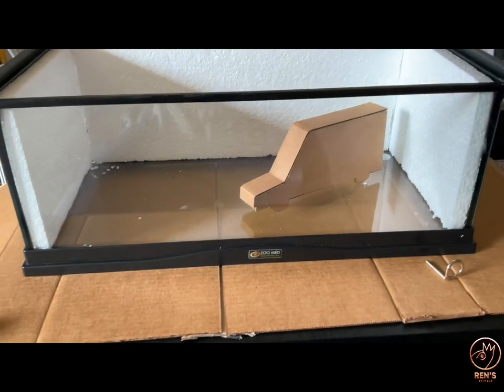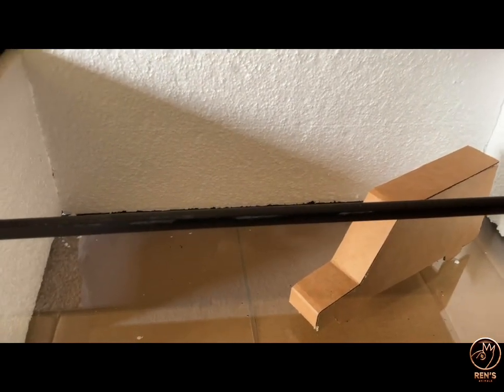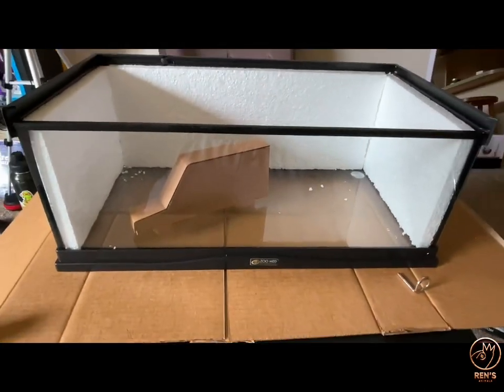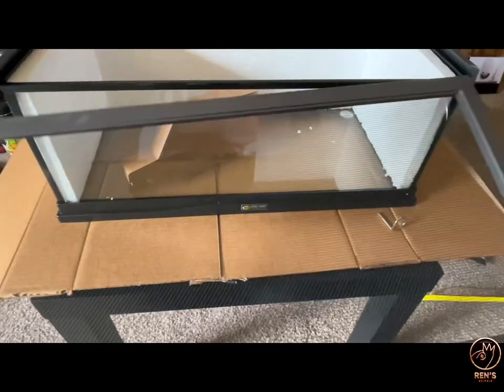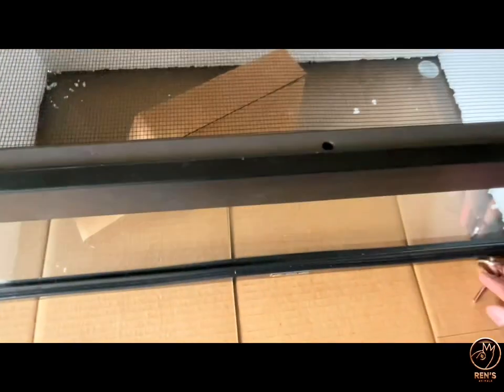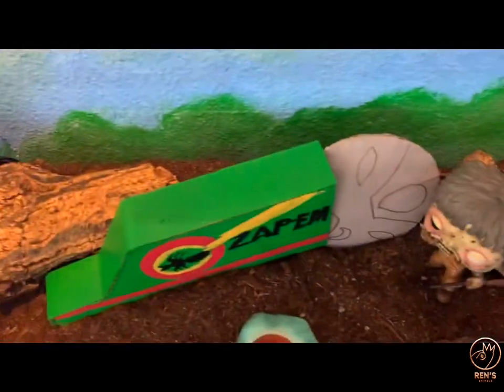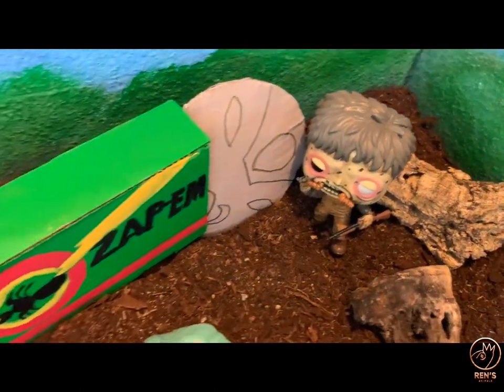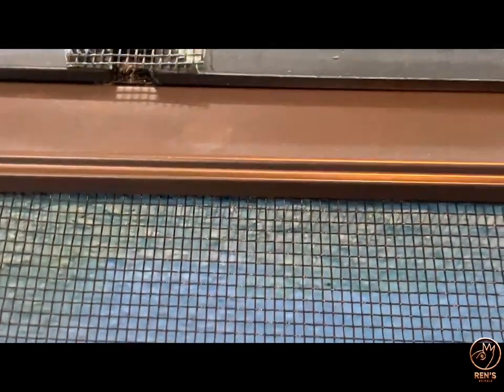Custom Hissing Roach Habitat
Here Come The Roach In Black! Join me as I go through the the process of creating a one of a kind Madagascar Hissing Roach home. With the Zoomed Insects and Invertebrates habitat. Edgar figure is a Funko Pops figure. Backdrop and vehicle structures created by me. Hope you enjoyed leave in the comments what I should try next.